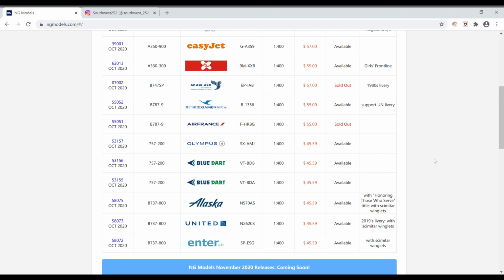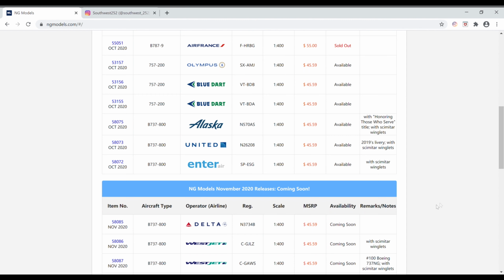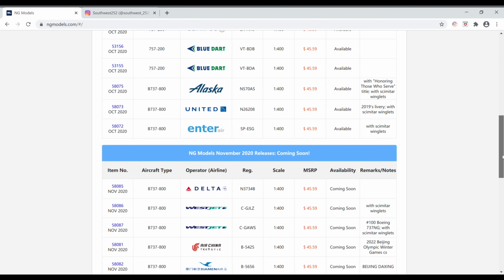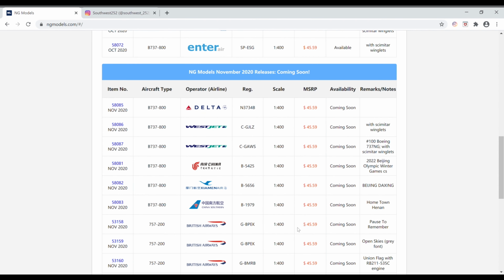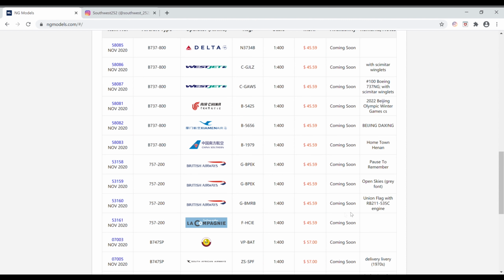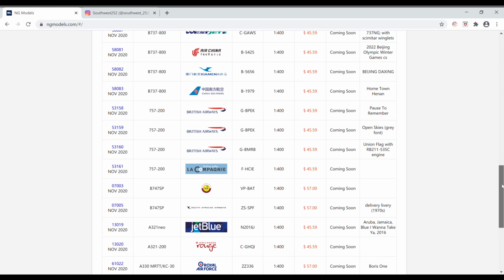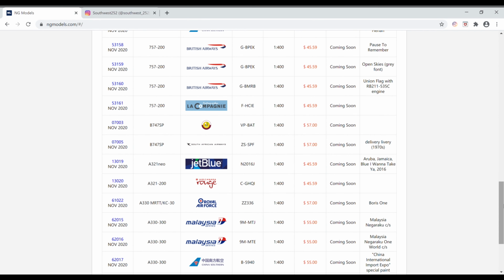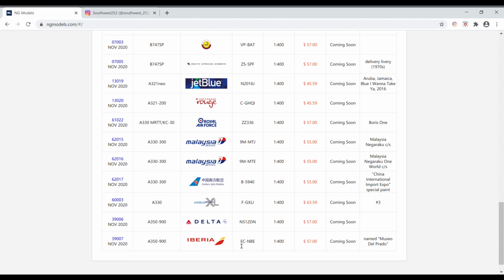NG Models November 2020 Releases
In this video I run through the November 2020 releases by NG Models.